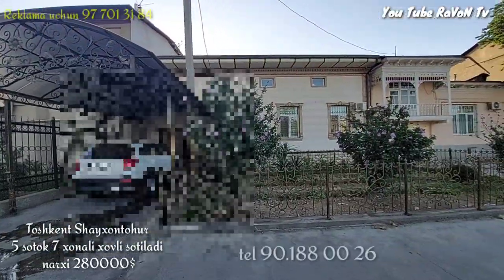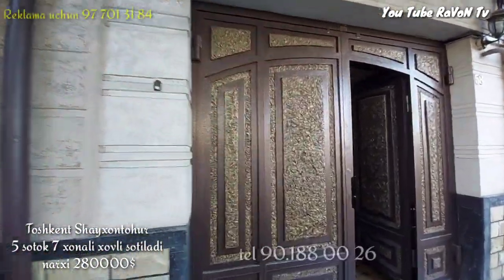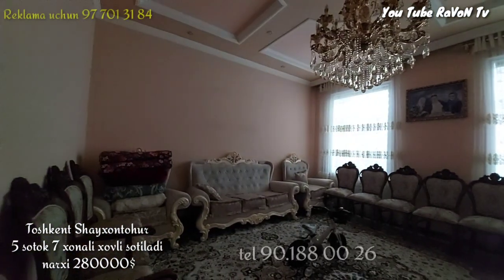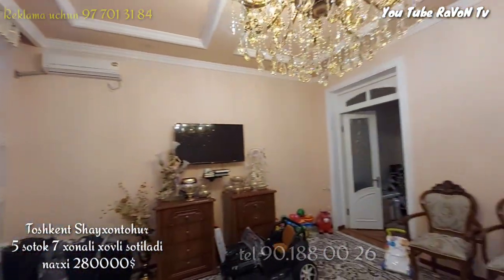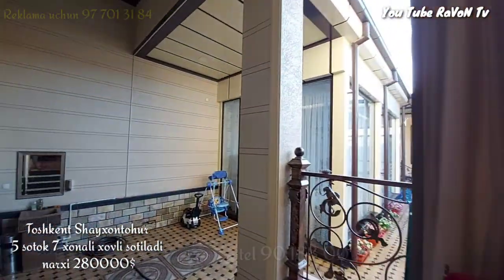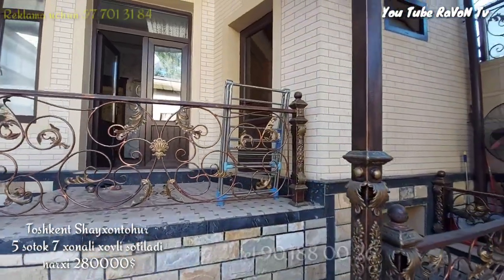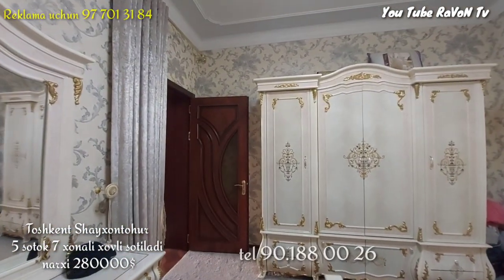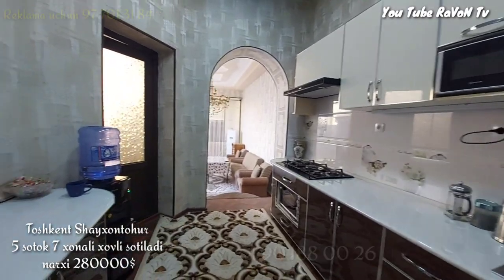Продаётся Узбекская участка Ташкент Шайхантахурский в дол дороги 5 соток 7 комнатная цена 280000$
Продаётся уютный  евро участок
Шайхонтохурский район,
ул Генерал Узоқова  (в дол дороги)
5.5 сот,  7 комнат
Цена 280.000стартовая цена
Орт: Marry me
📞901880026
Агарда уй сизга ёқан бўлса яқинларизга юборинг.✅
реклама учун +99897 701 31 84